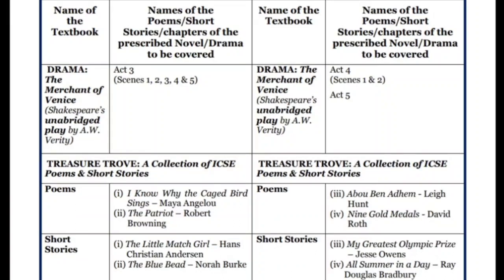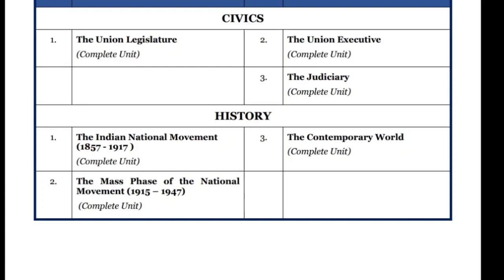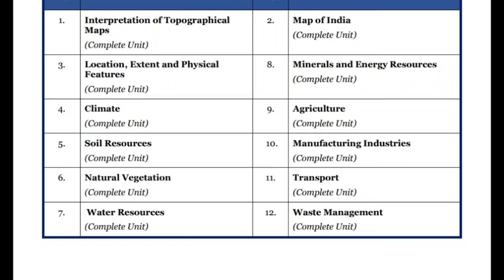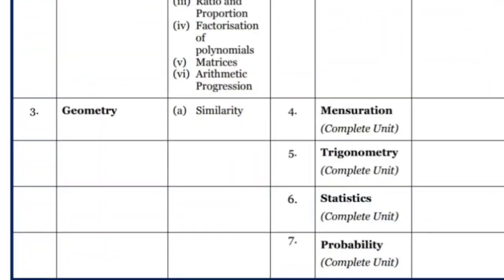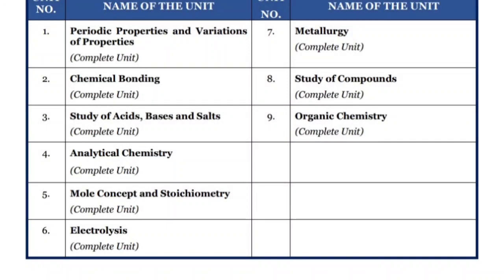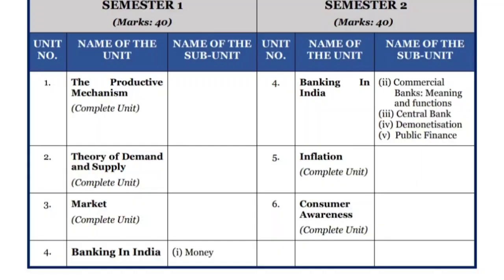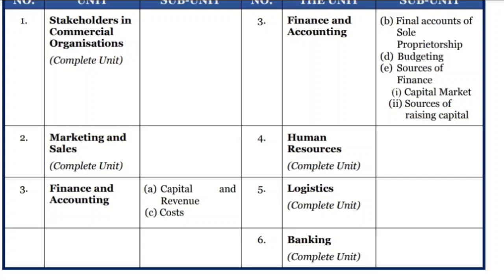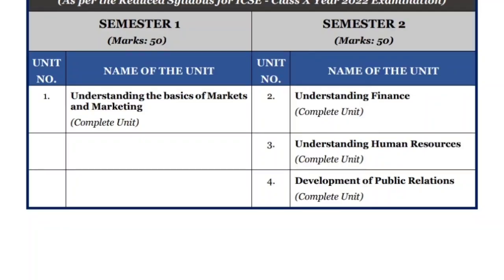ICSE NEW EXAM PATTERN / BIFURCATED SYLLABUS, SEMESTER WISE/ SUBJECT WISE EXPLANATION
The video is the latest development in the channel as ICSE announced a huge change in the examination pattern and bifurcation of syllabus. The video explains the division of chapters of each and every subject as per the norms of ICSE.